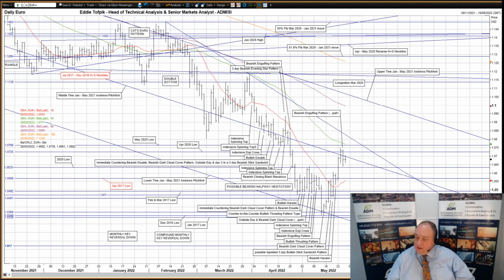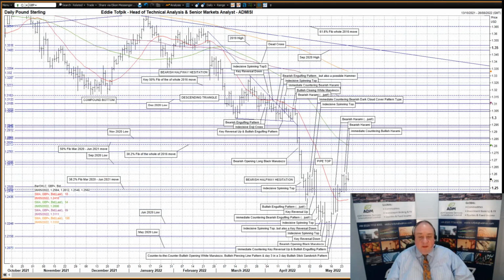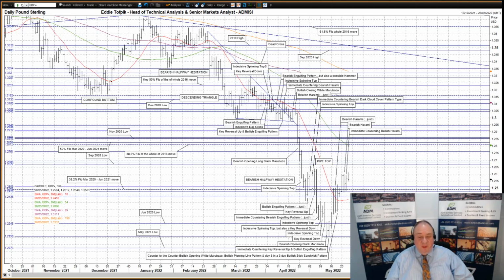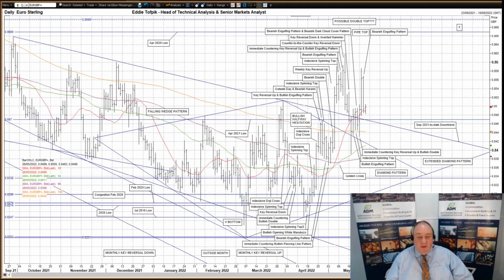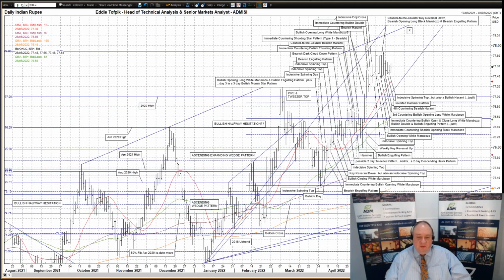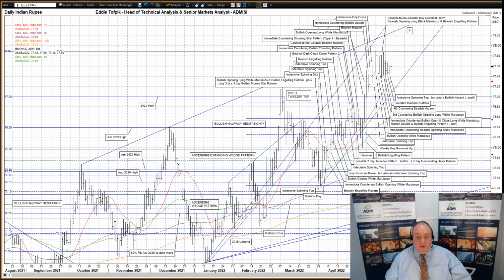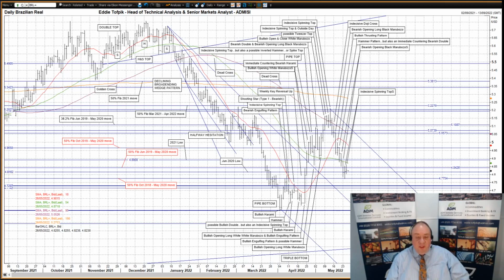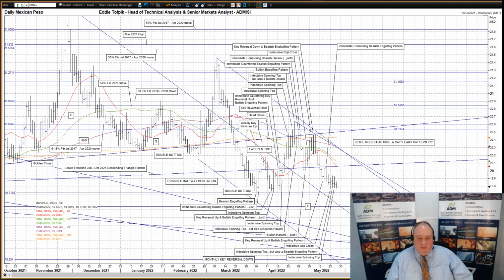ADMISI Daily Technical Analysis of Forex Markets – Eddie Tofpik’s Crayons for 26 May 2022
Your Daily ADMISI Technical Analysis on FX for Thursday, 26 May 2022 – RISK DISCLAIMER BELOW